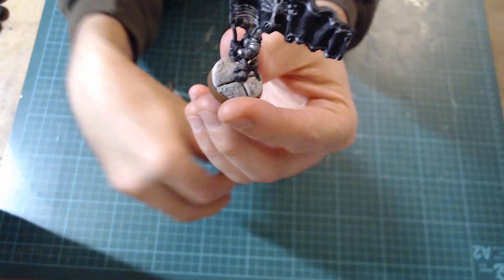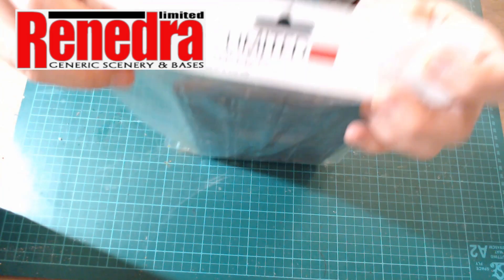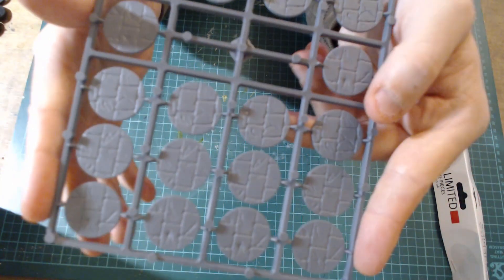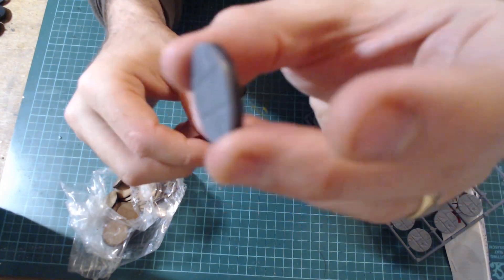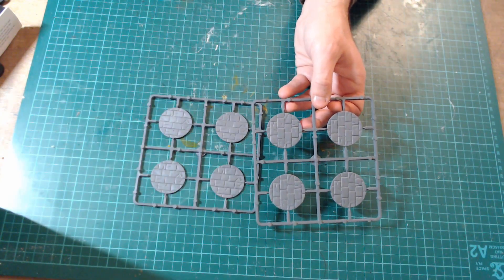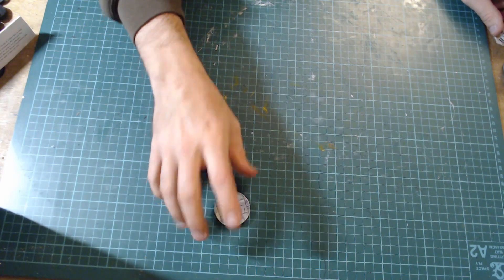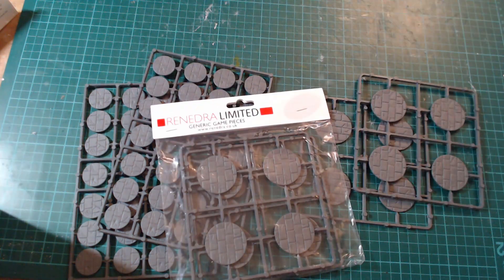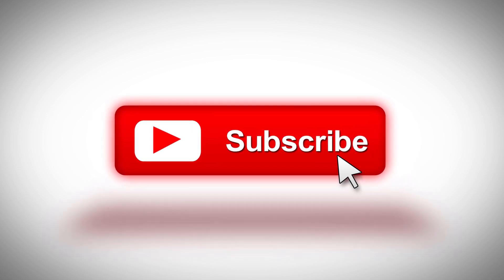Middle Earth SBG Review - Renedra Stone Effect Bases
These bases are perfect for Minas Tirith armies! Find out more in this review.